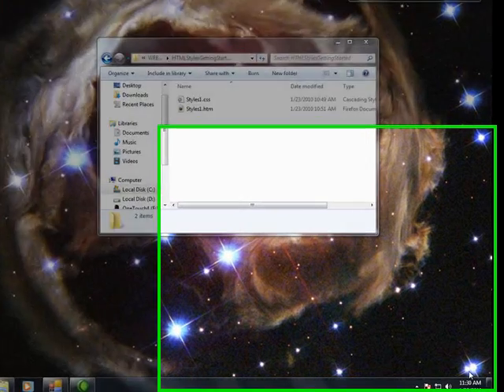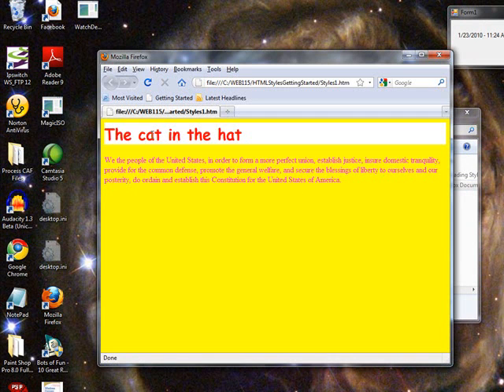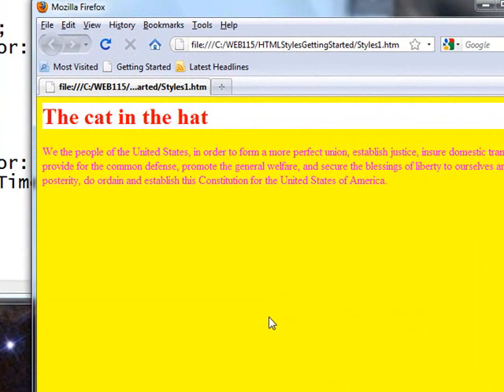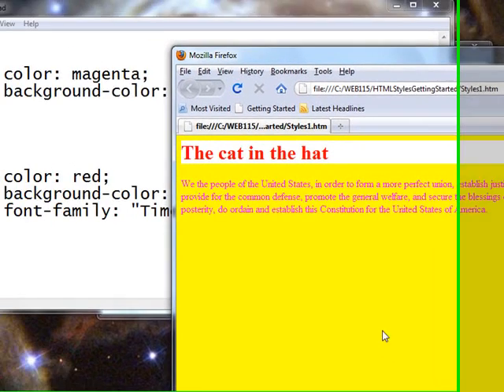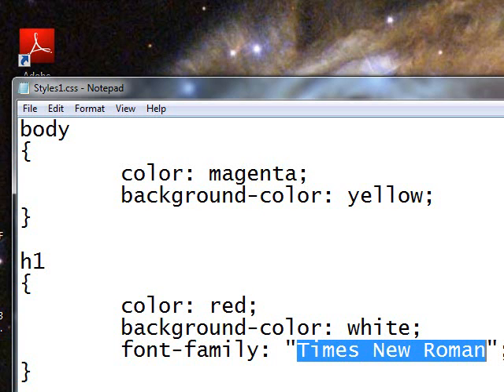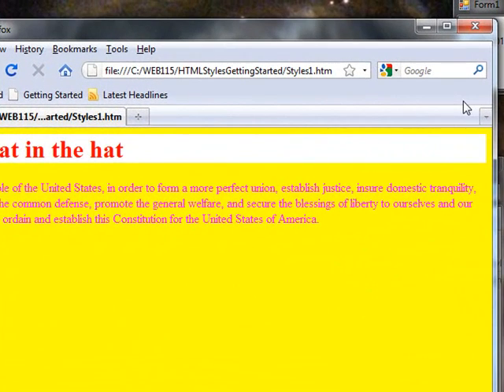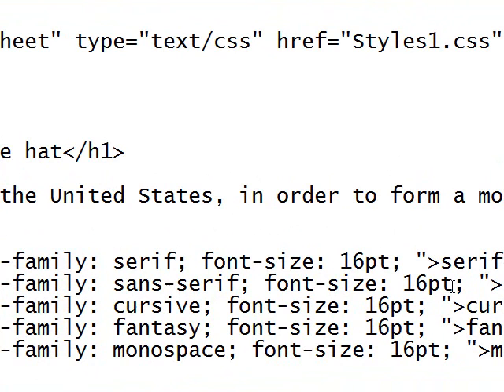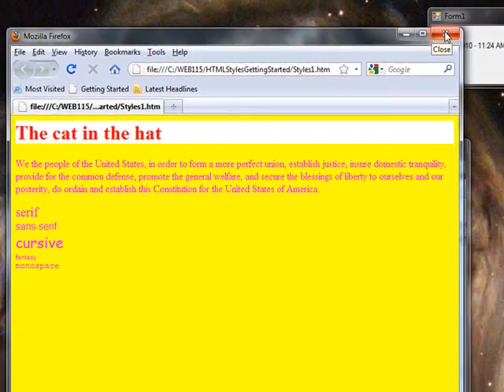HTML Font Styles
This presentation shows you how to use styles to change HTML font families and sizes.